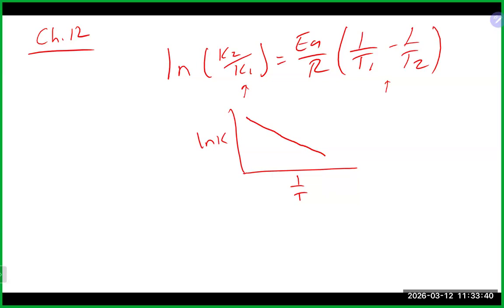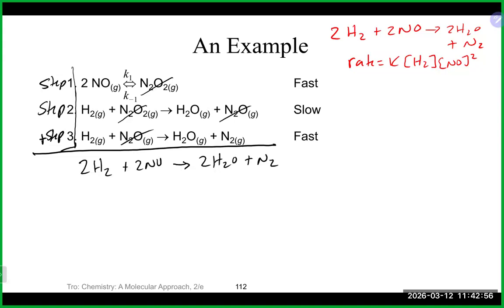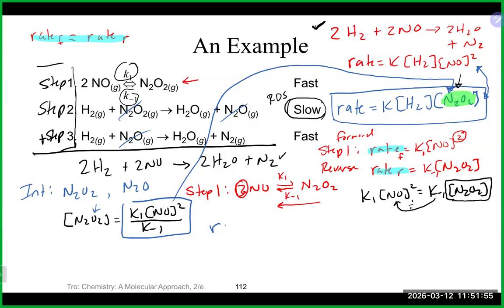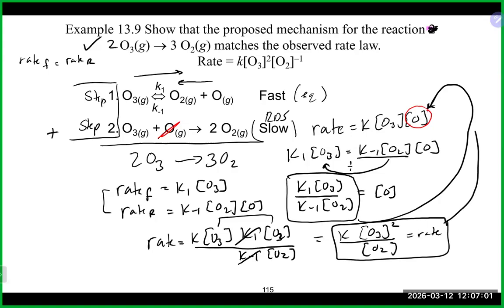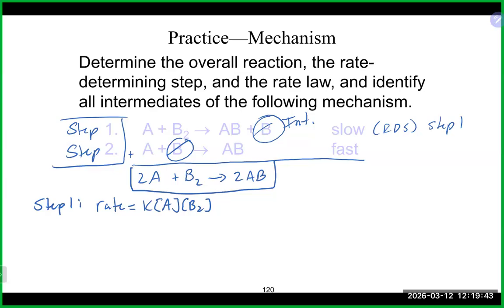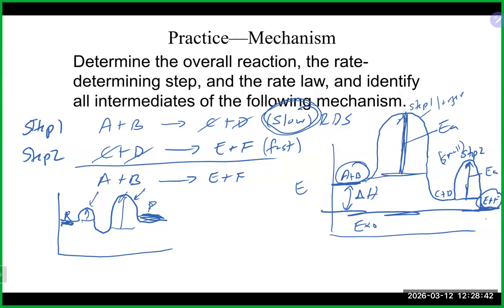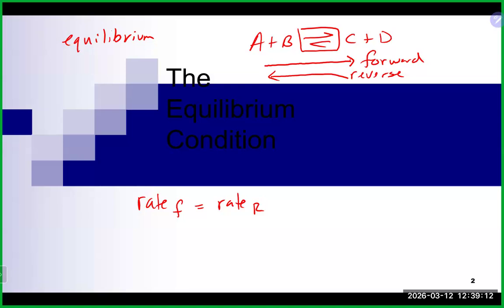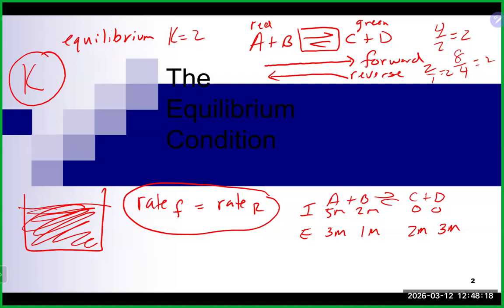Chem 51 Lecture 3/12/26 (Ch 12 and 13)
We lectured on Ch 12 and 13 (reactions mechanisms, catalyst, chemical equilibrium)